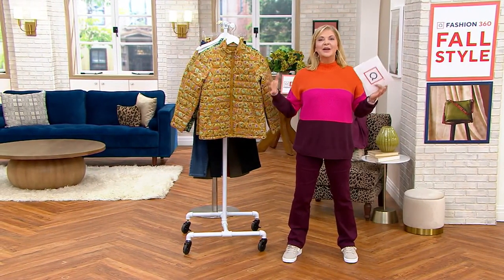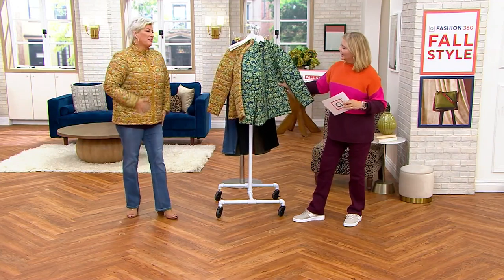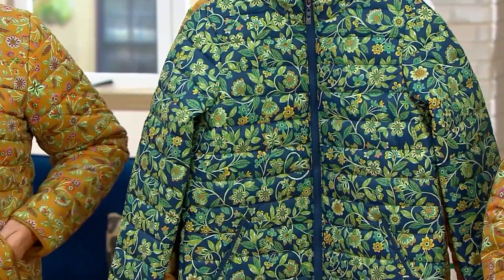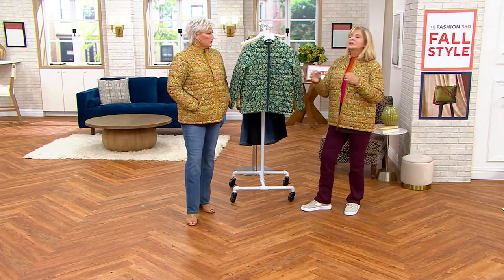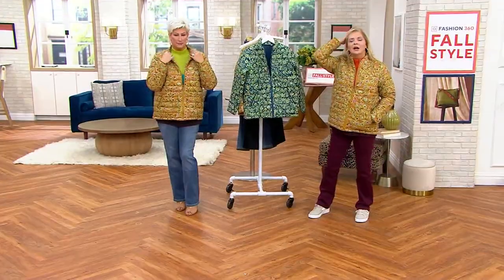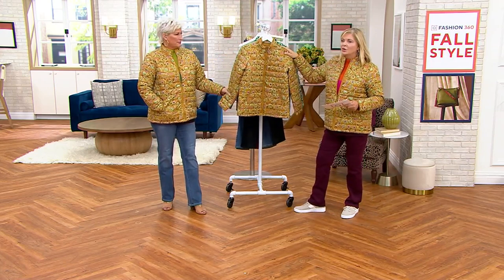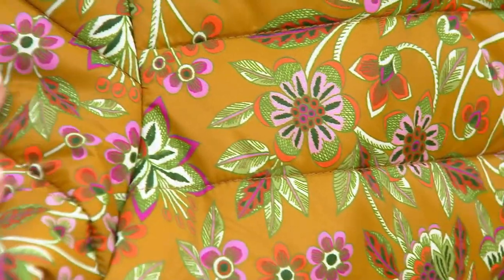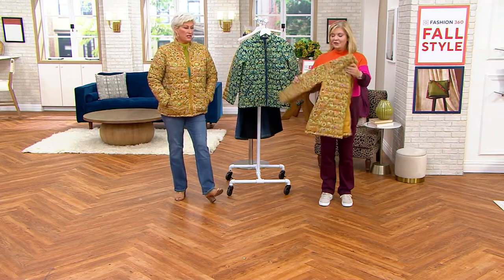Belle Boho by Kim Gravel Rustic Paisley Printed Car Jacket on QVC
Belle Boho by Kim Gravel Rustic Paisley Printed Car Jacket

Not too short. Not too long. When your agenda calls for drop-offs and pick-ups and around-the-town errands, this car coat offers the perfect length for easy entries and exits. Plus, the paisley print adds a freshness to your everyday 'fits. From Belle Boho by Kim Gravel.